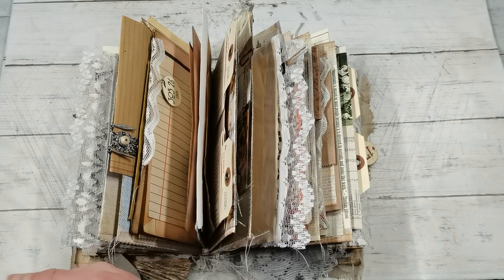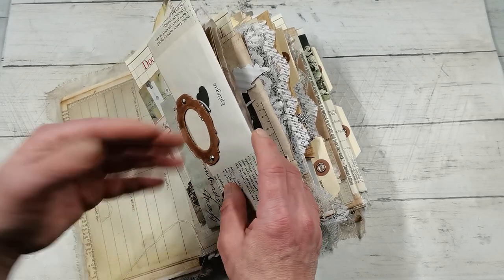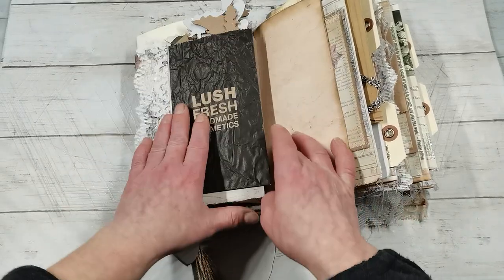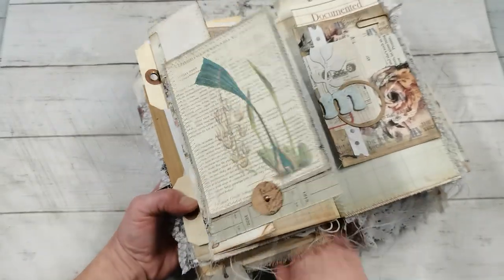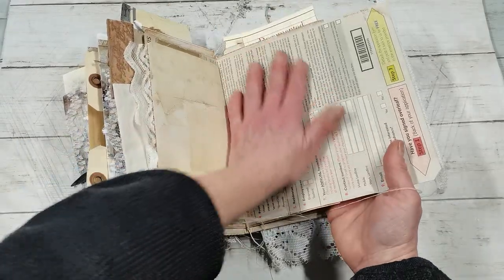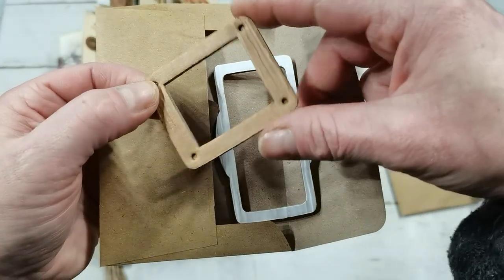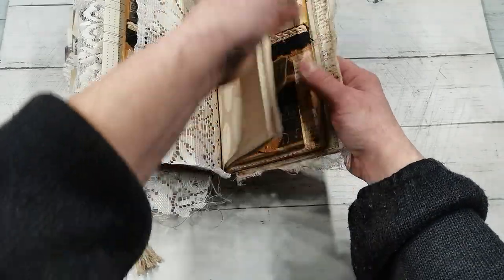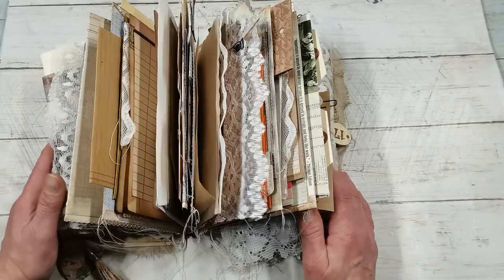My Chunky Lace Journal